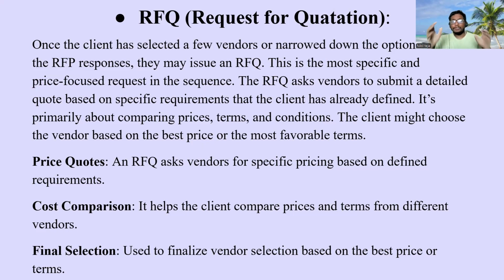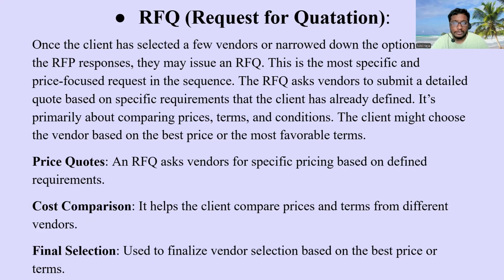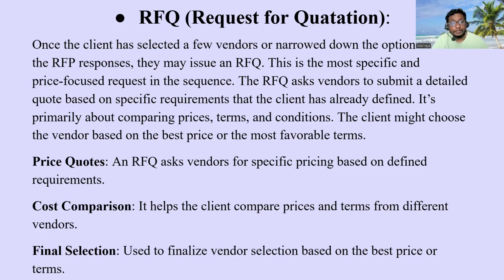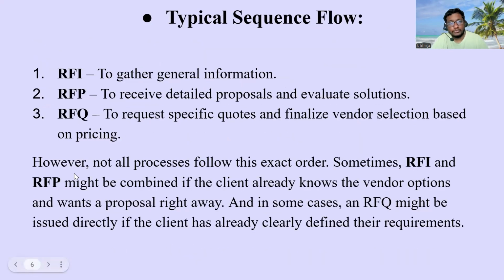BA Part - 3 | RFI,RFP & RFQ